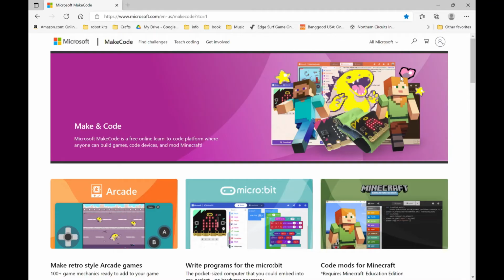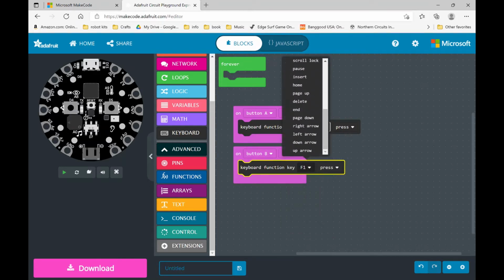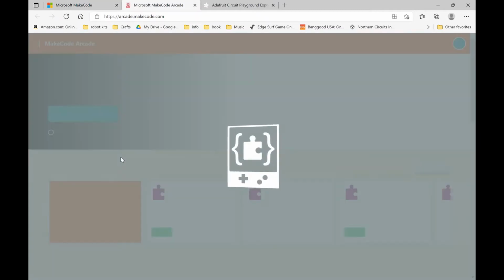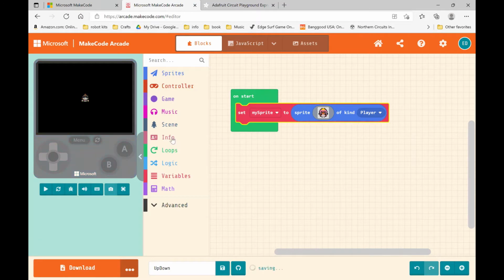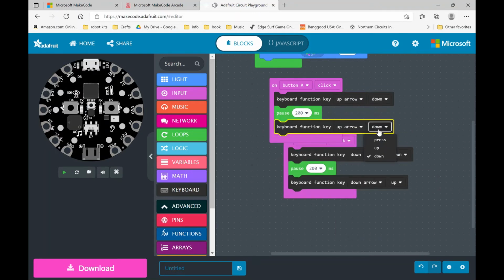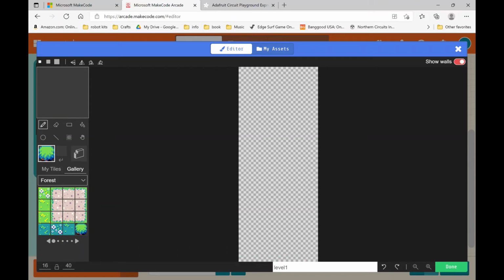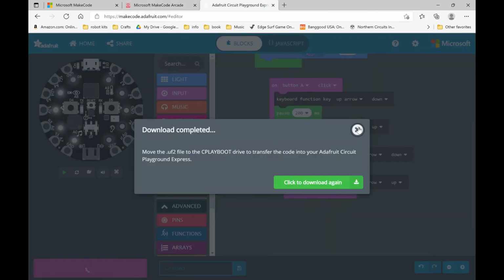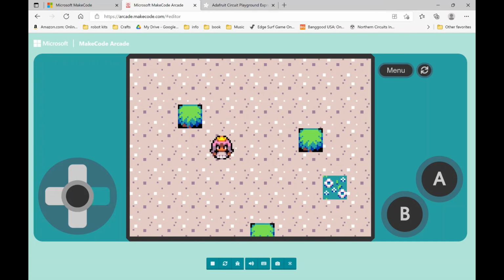DIY Make your Own Circuit Playground Express Microsoft Arcade game controller!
The Circuit Playground Express can be used on multiple applications. One is featured in this video.